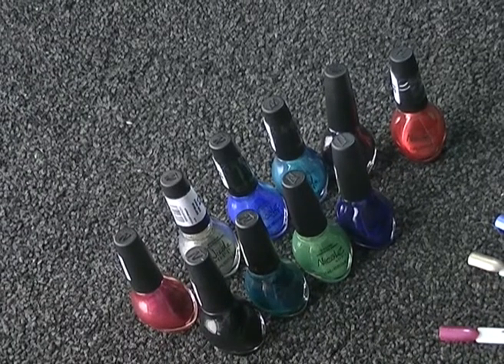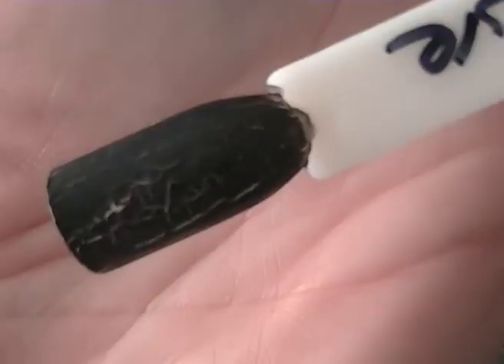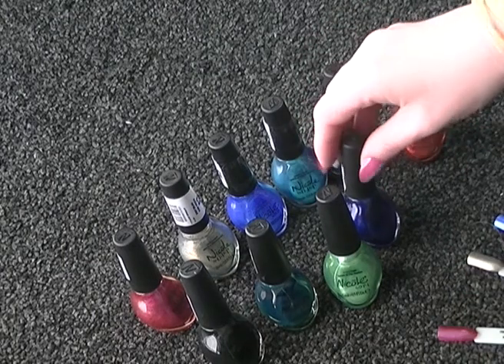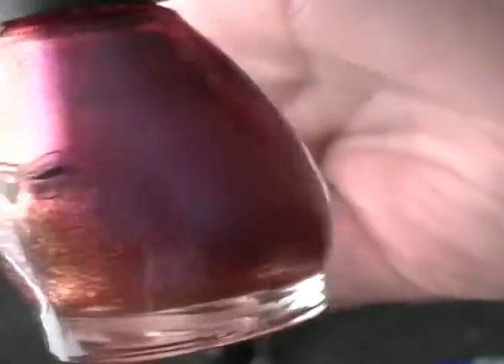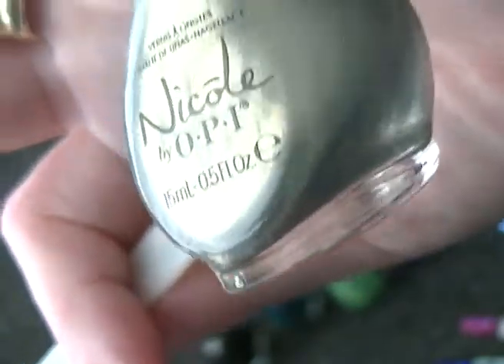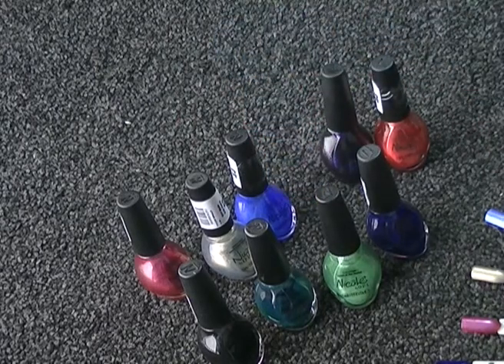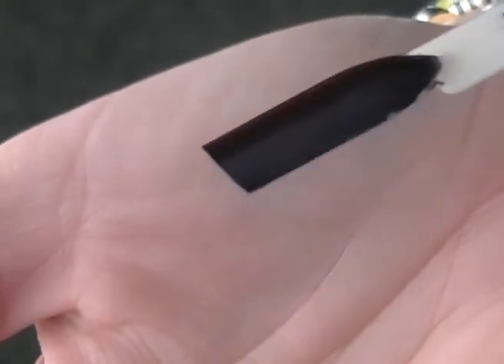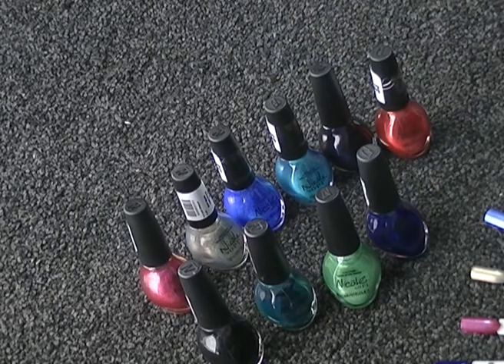my small Nicole by OPI nail polish collection with swatches & 100 subscriber give away reminder